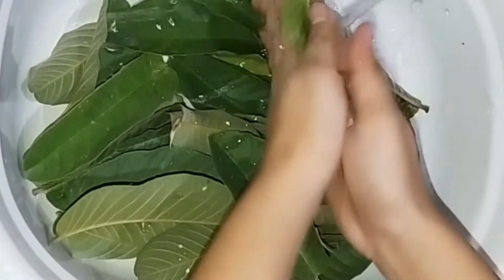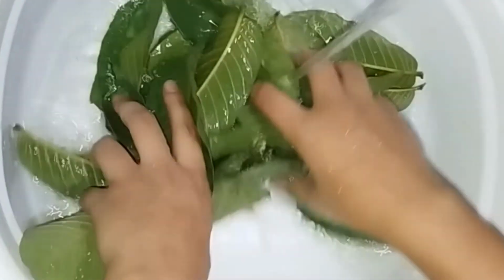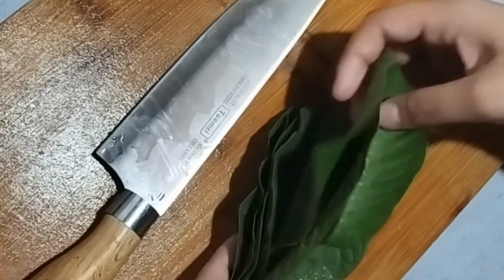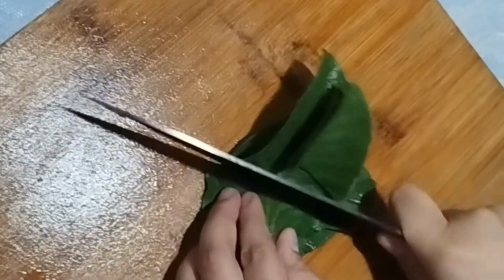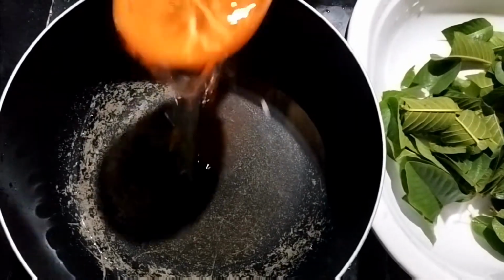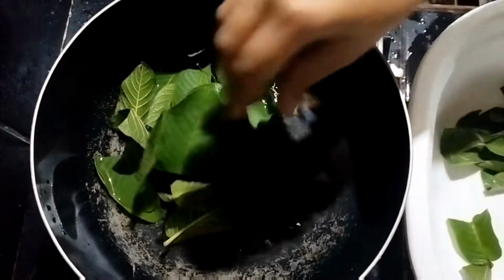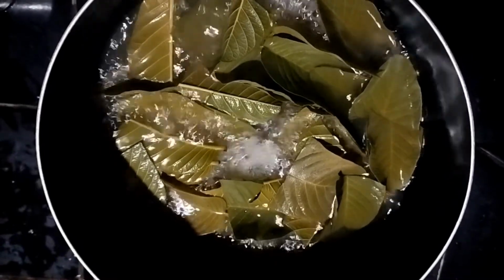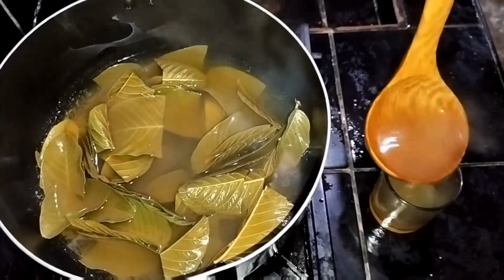BOILED GUAVA LEAVES FOR DIARRHEA